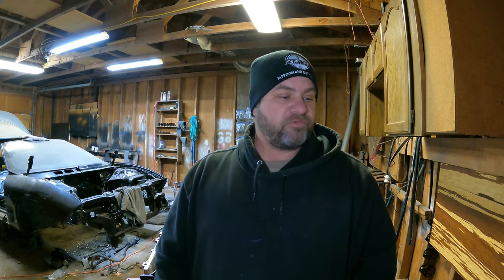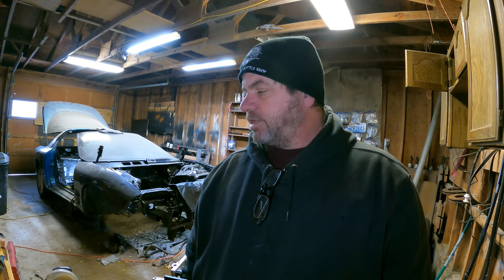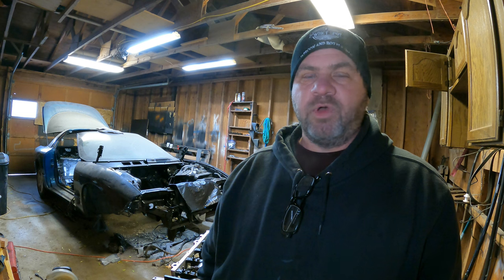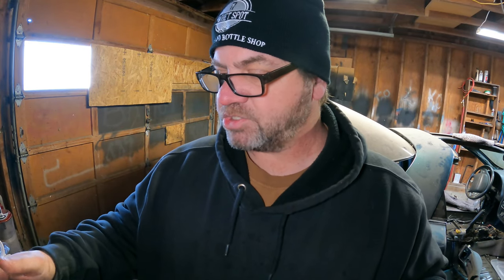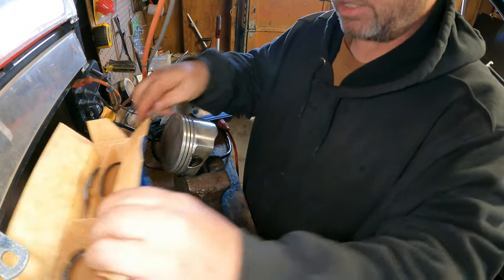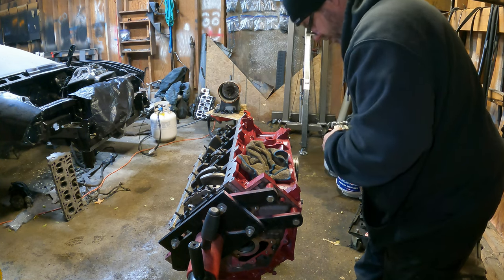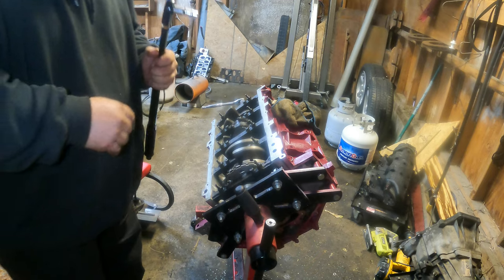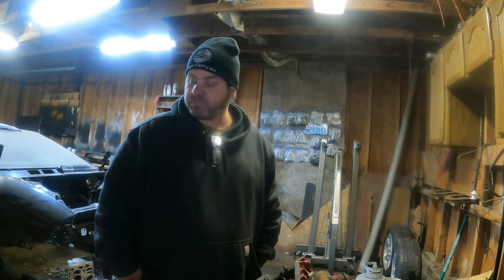LS 5.3 Build. Block assembly Pt.1 Project Black Widow.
LS 5.3 Build. Block assembly Pt.1 Project Black Widow. Mistakes were made! Learn from my mistakes. Explanations given. Bearings installed, Main caps installed. Pistons installed.